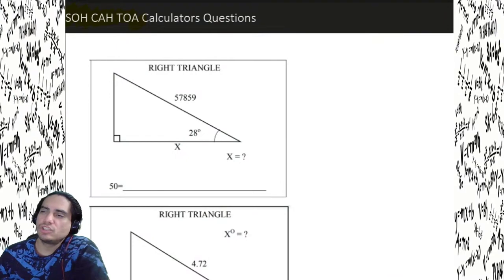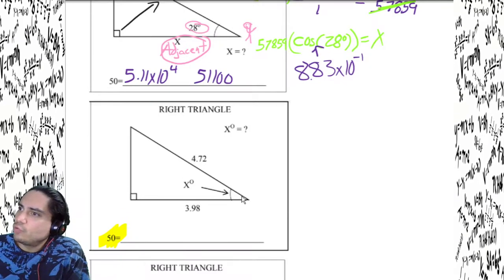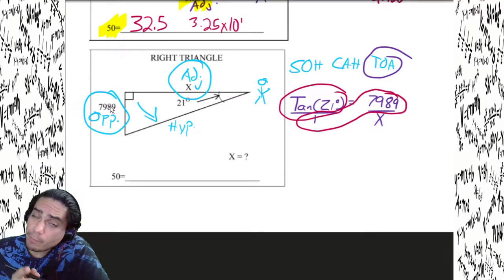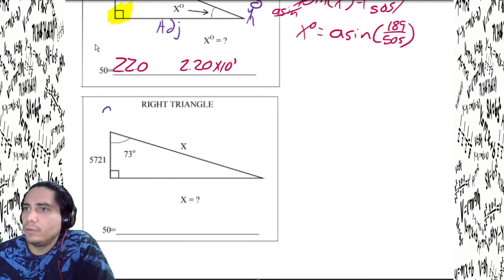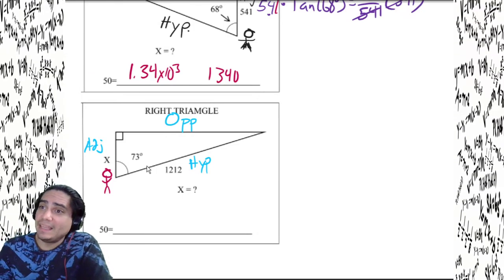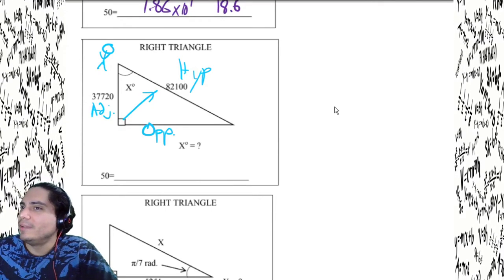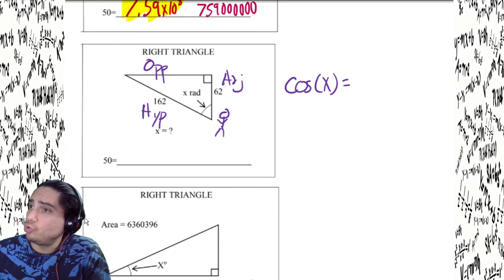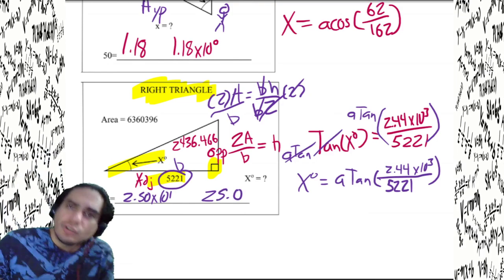Mistah 500 teaching SOHCAHTOA Questions 2018-2019 Calculators UIL TMSCA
Mistah 500 is guiding through multiple SOHCAHTOA Questions from various TMSCA Calculators tests.

Decided to have Mozart studying compilation as the background music for this one.